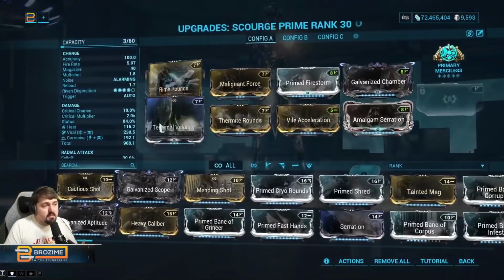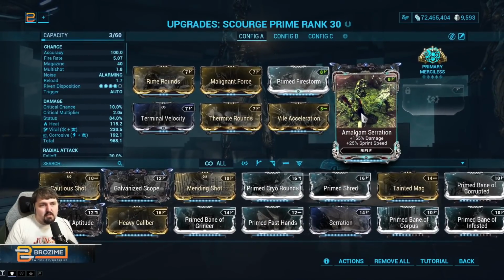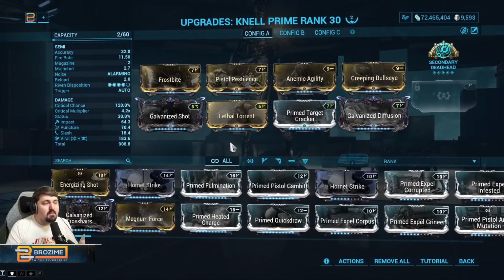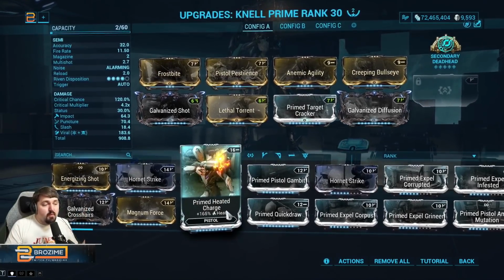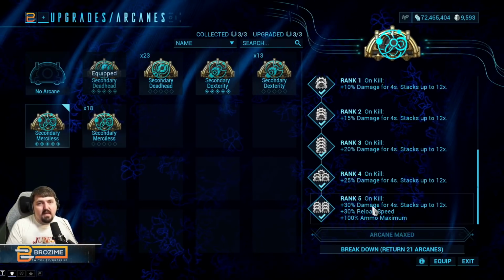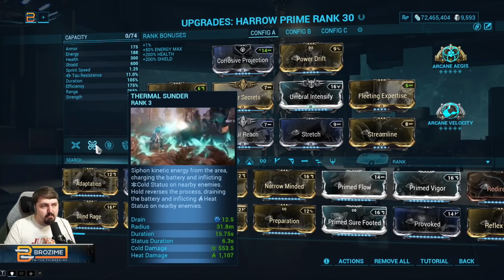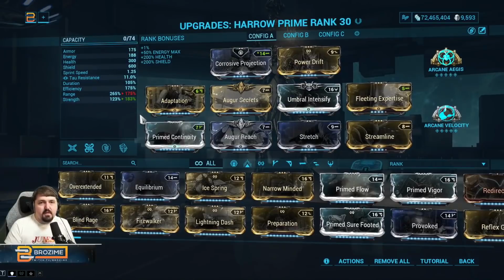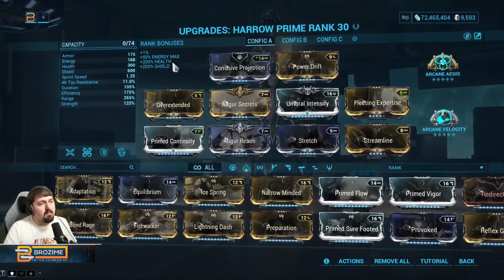It's All Good? | Harrow Prime Access Review | Warframe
This is quite a rare sight

Play Warframe!
Humble Partner Link!